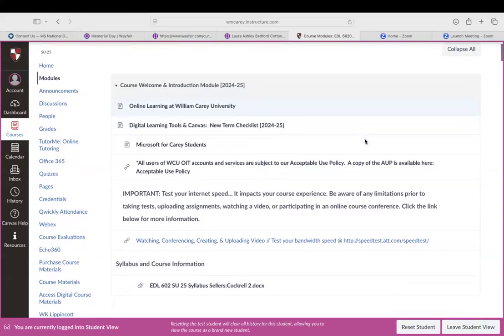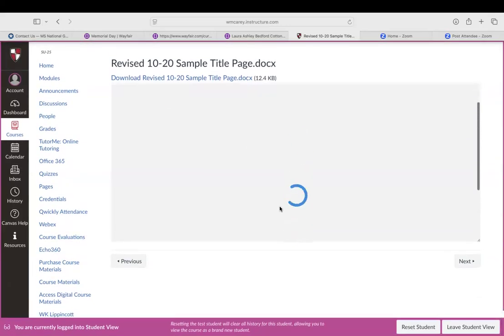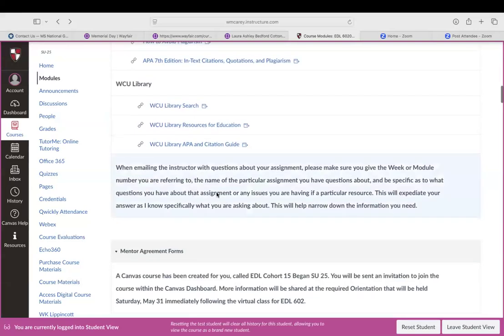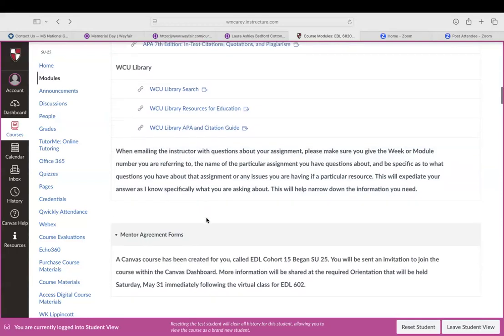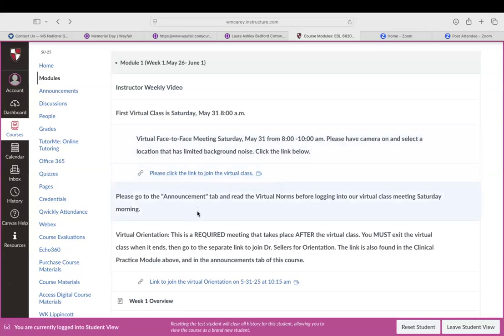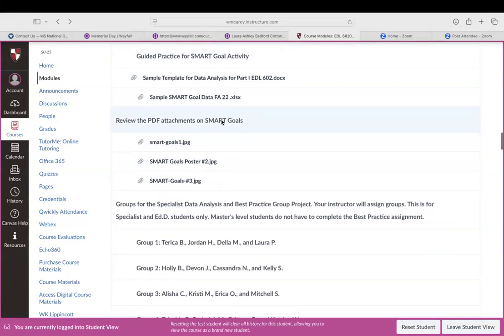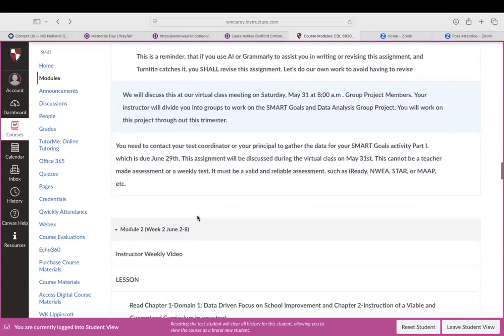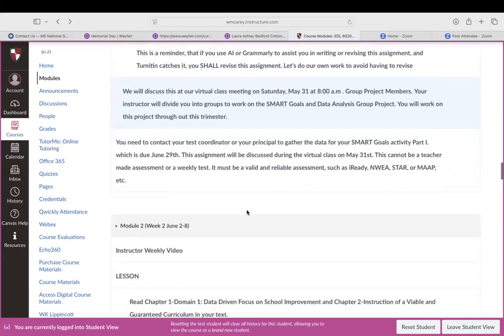WCU Summer 2025 Week 1 Instructor's Video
Please view this video if you would like helpful information for this week's class assignments.